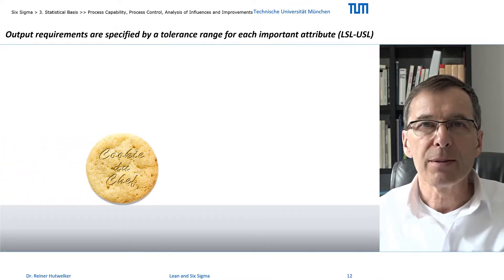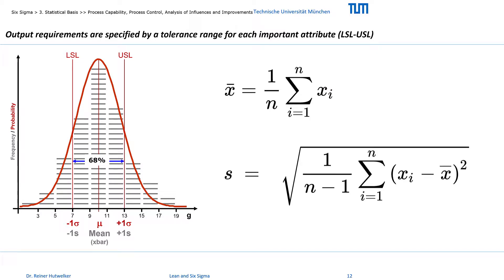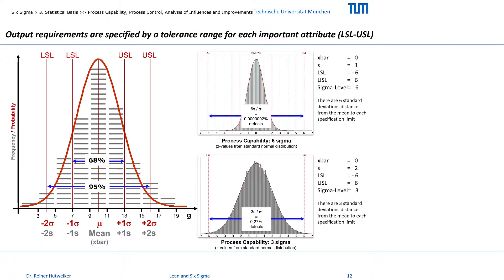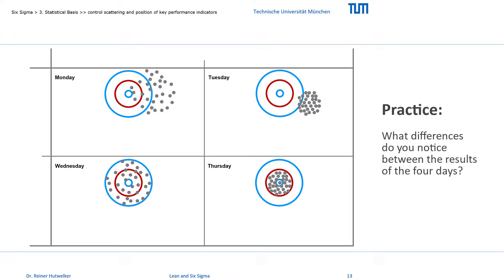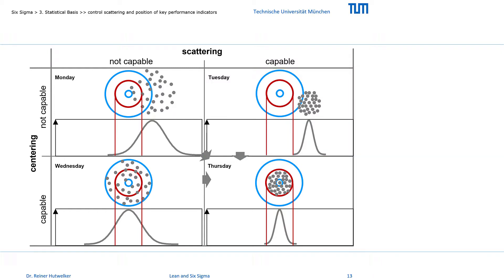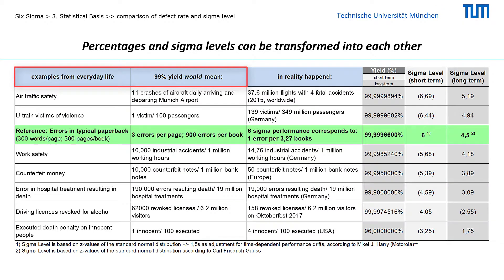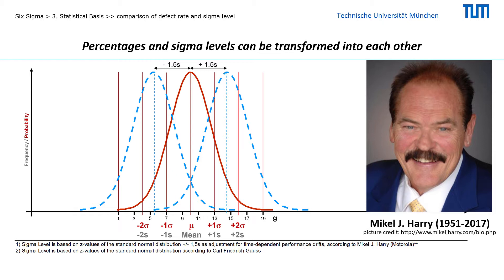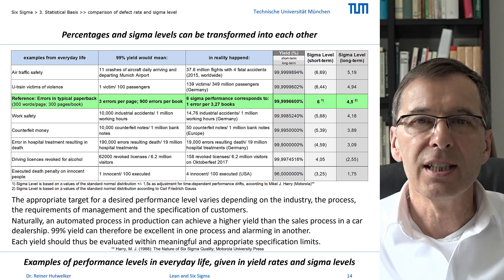07 SixSigma Introduction Statistical Basis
Six Sigma Introduction – Method - Statistical Basis